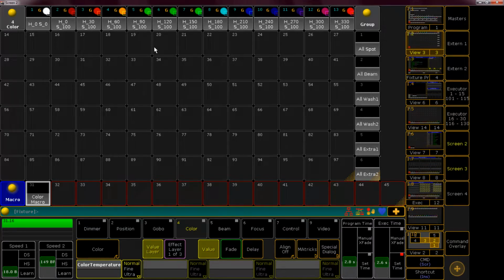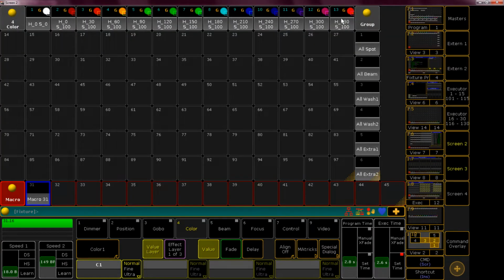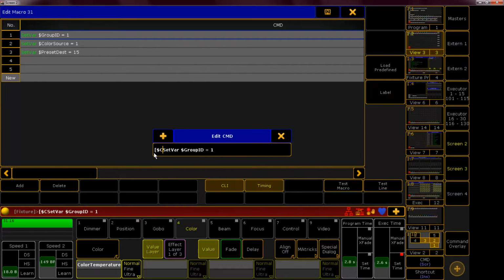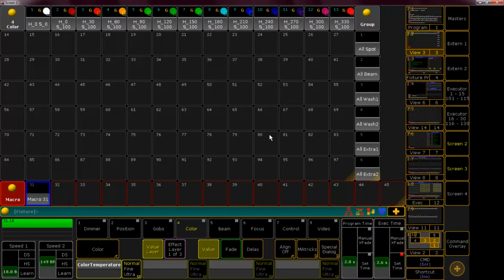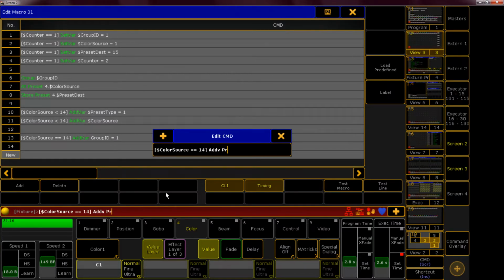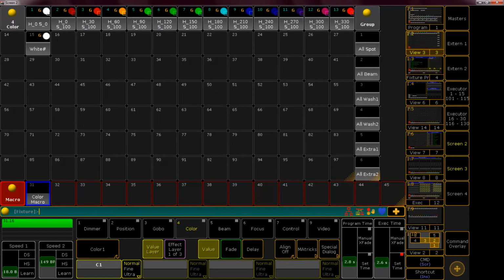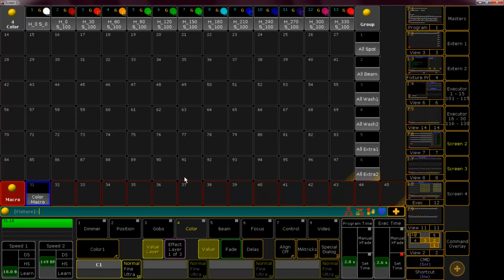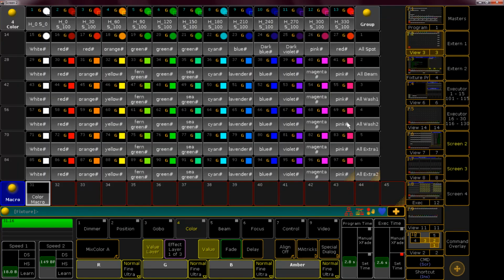GMA2 Complex Macros 1 - Color Macro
Part 1 of the GMA2 Complex Macros Series (Remake, because the previous video was actually the first video I ever made with me talking xD so an update was very necessary ^^)

Thanks to the people who requested that and encuraged me to do this project :)! it actually turned out to be a lot of fun ^^

Sorry for the bad sound quality tho x) a microphone upgrade is currently not within my budget ;)